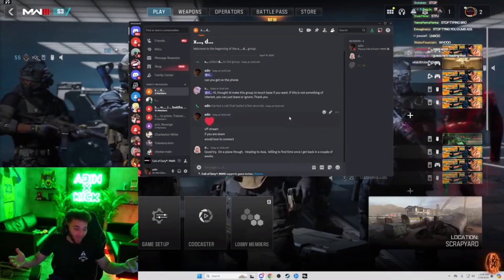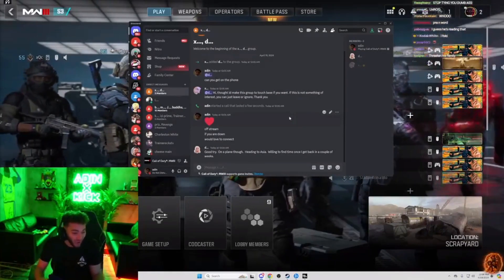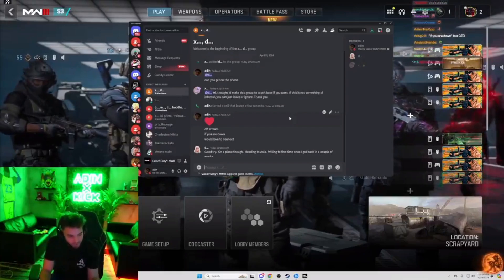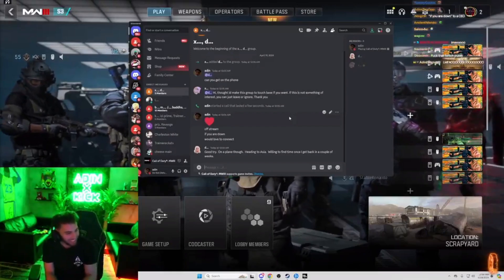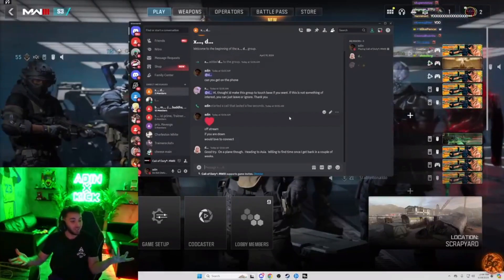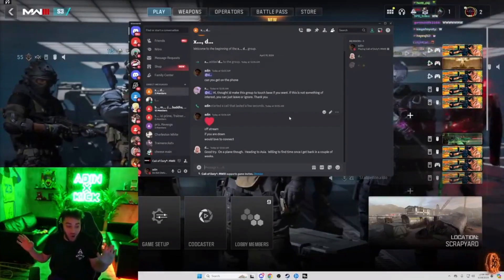Adin Ross talked to CEO of Twitch Dan Clancy on Discord Adin getting unbanned from Twitch… 👀